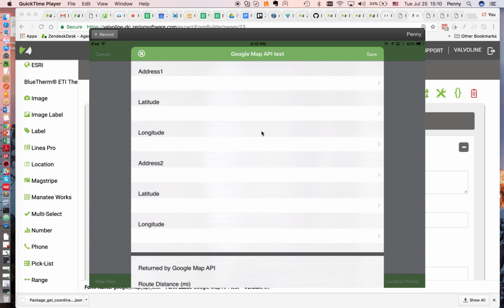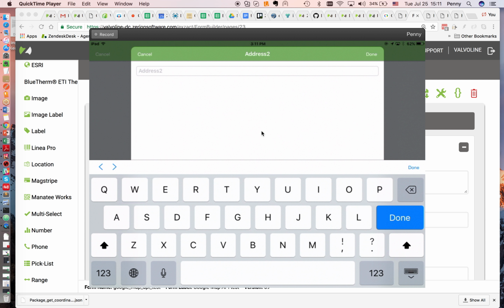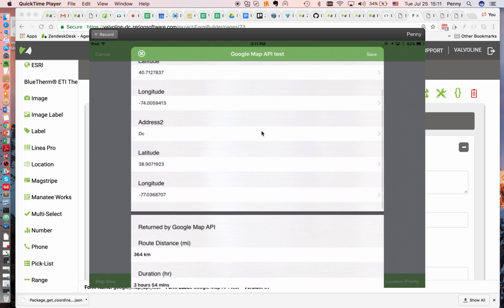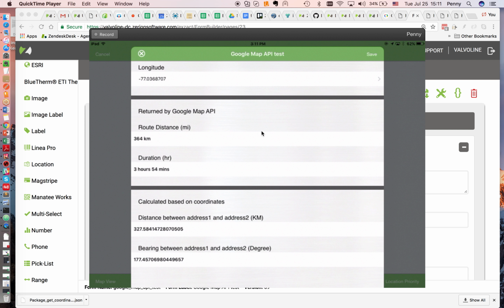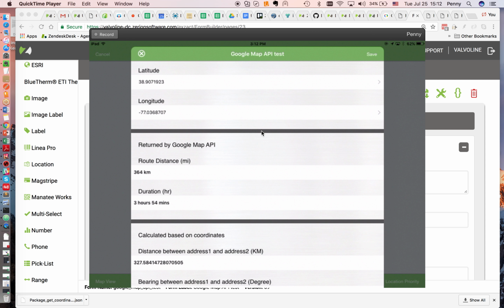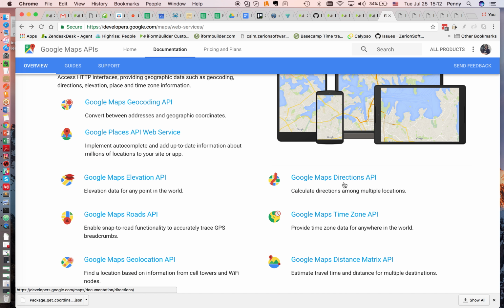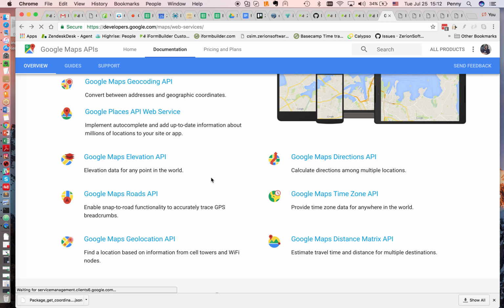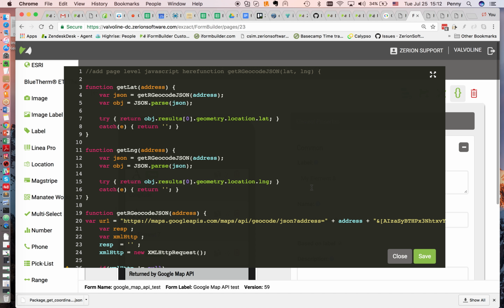Using Google Maps API within iFormBuilder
-Driving time and driving distance between 2 points